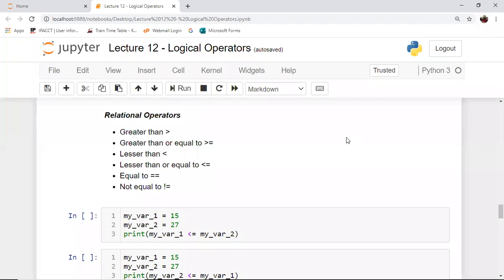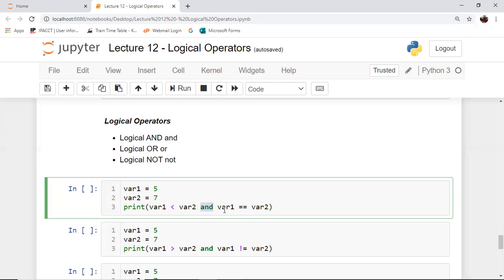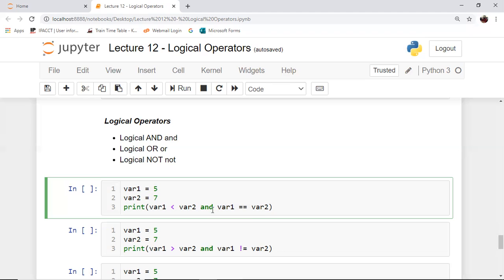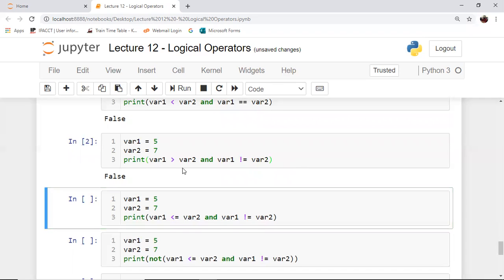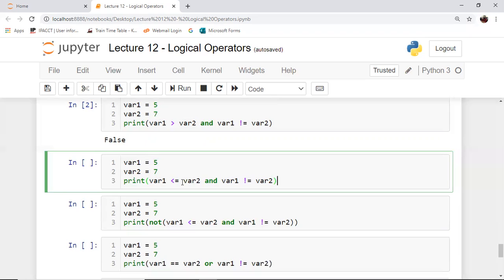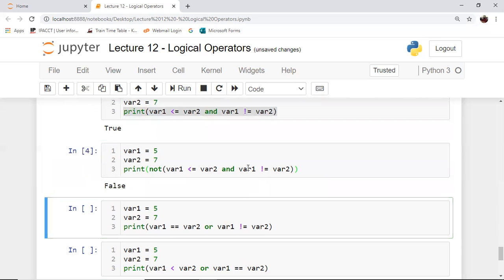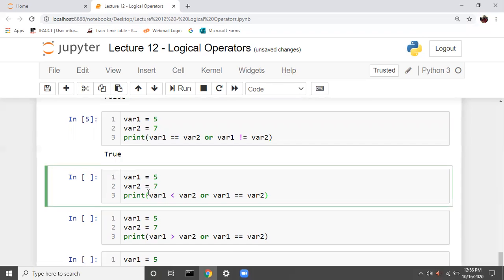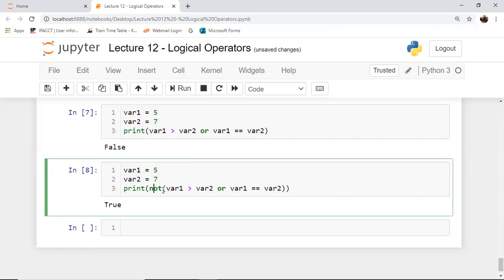Python in 5 minutes | Lecture 12 | Logical Operators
We extend the concept of conditional statements by introducing the three logical operators provided by Python:
Logical AND  and
Logical OR     or

Logical NOT   not
The output is boolean : either True or False
Multiple relational expressions can be combined using logical operators.

Working of Logical AND
If any of the operands is False, the entire expression comes out to be False
If all the operands are True, the entire expression comes out to be True

Working of Logical OR
If any of the operands is True, the entire expression comes out to be True
If all the operands are False, the entire expression comes out to be False

Working of Logical NOT
Input to NOT operator is inverted: True becomes False and vice versa